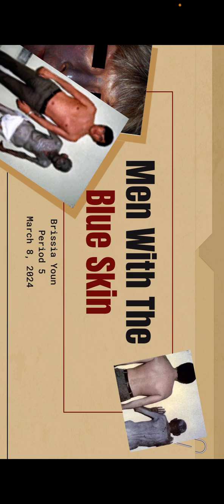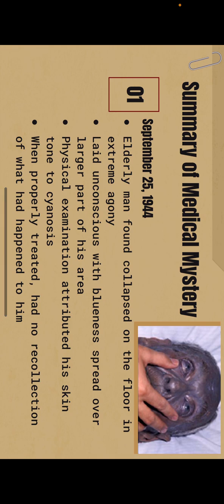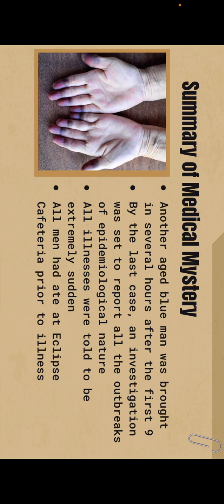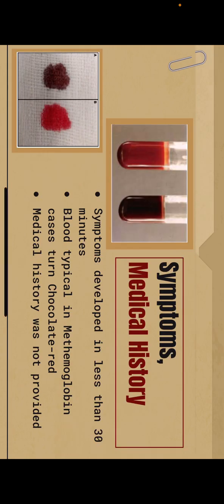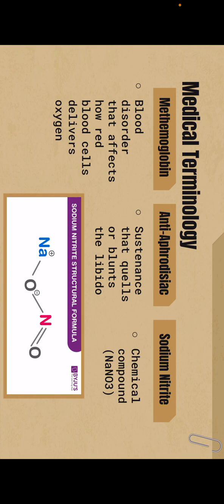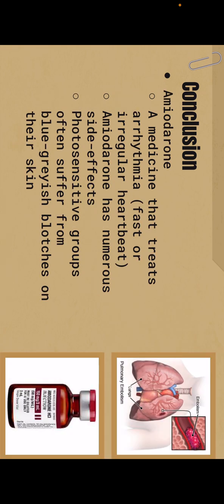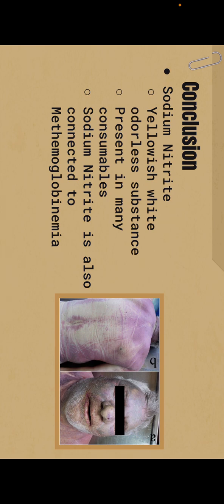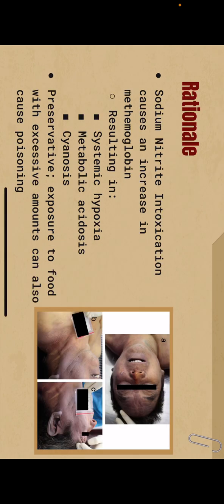Brissia Youn Medical Mystery